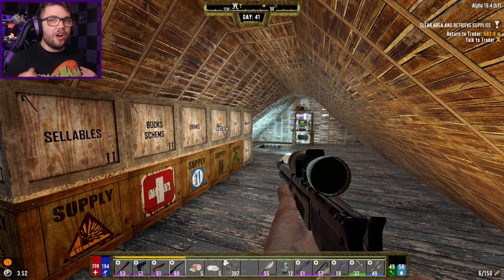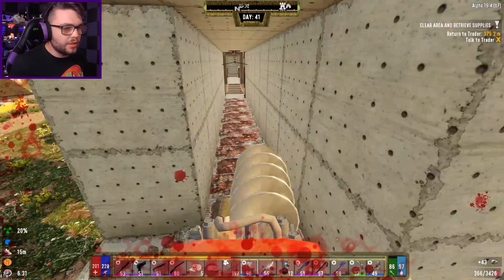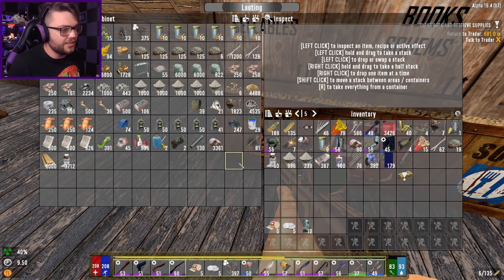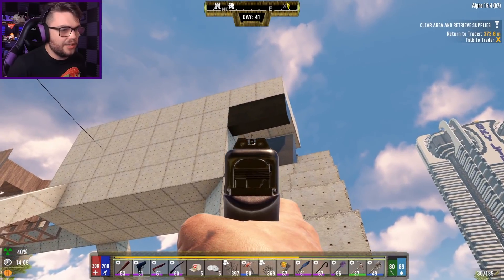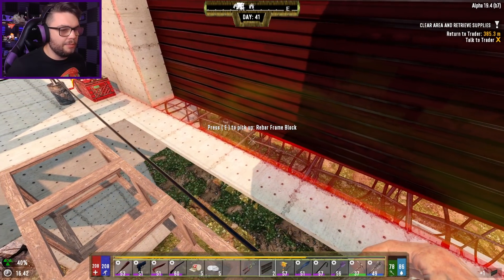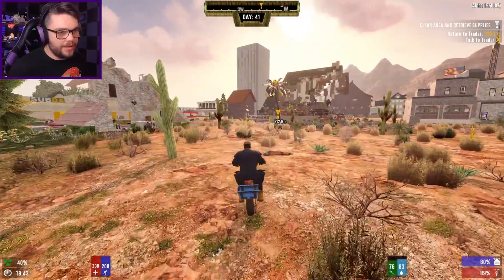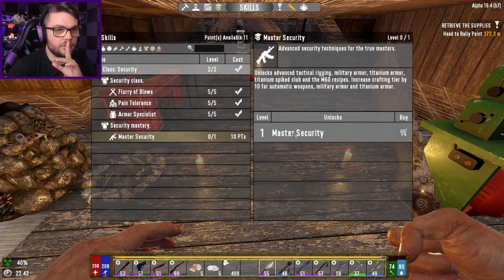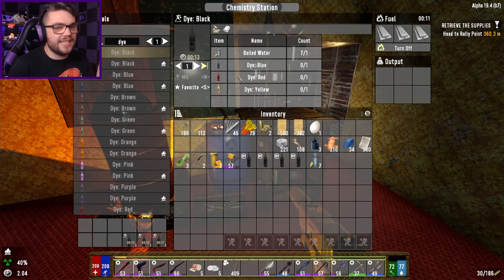Re-Designing and IMPROVING my HORDE BASE! - Darkness Falls Day 41 | 7 Days to Die [Alpha 19 2021]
The next BLOOD MOON HORDE is going to be unlike anything I have seen before, and I need to make sure I sort out some glaring weak links in my horde base. Some upgrades, some improvements... or some chinks in my armour? You decide...

Letters and packages can be sent to:
Australia.

DARKNESS FALLS has long been the ULTIMATE CHALLENGE! Harder zombies, better weapons, and NEW SUPERNATURAL DEMONS! This game just got INSANE!

I've been meaning to get into an overhaul mod for a while, and DARKNESS FALLS is the gold standard. A completely new game with an impossible challenge. This mod is sure to break me!

The hardest Blood Moon Horde Nights, new demonic zombies, flying nightmares and more loot than ever. This is going to be a whole new challenge!

The zombies have been updated, but so has the arsenal of apocalyptic weapons to take them on.

There's only one way out... death. But I want to see how long I can put that off before I join the horde of the undead.

7 Days to Die is an open-world game that is a unique combination of first person shooter, survival horror, tower defense, and role-playing games. Play the definitive zombie survival sandbox RPG that came first. Navezgane awaits!